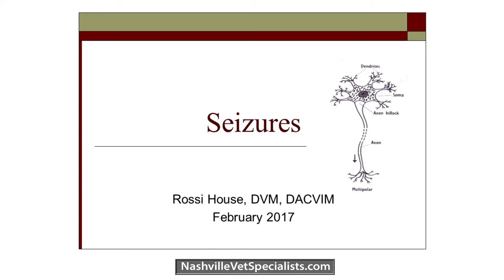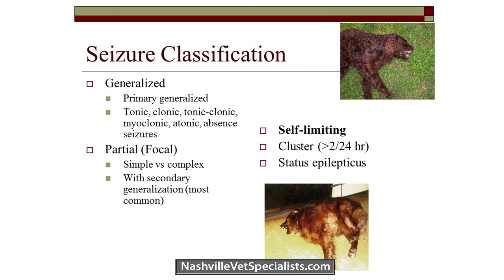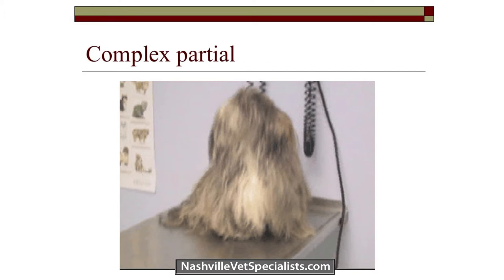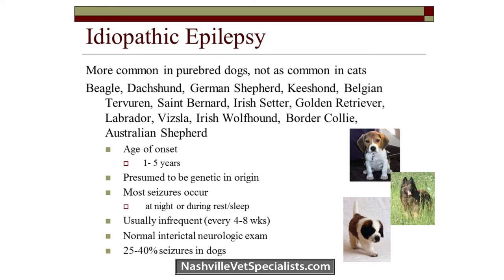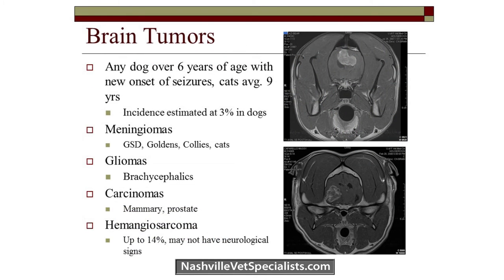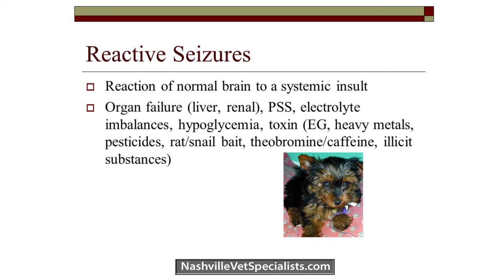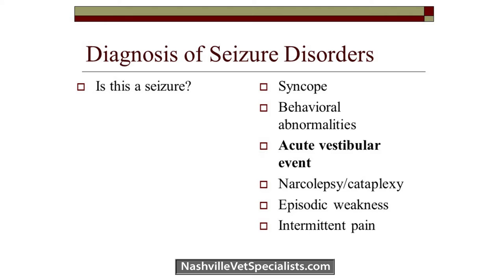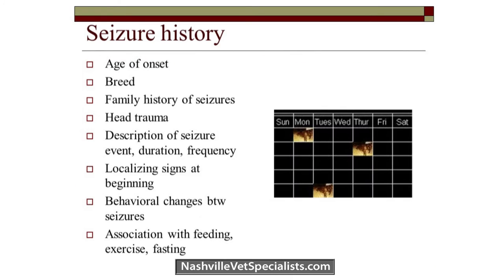Seizures in the Veterinary Patient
Rossi House, DVM, DACVIM (Neurology)
Nashville Veterinary Specialists + Animal Emergency